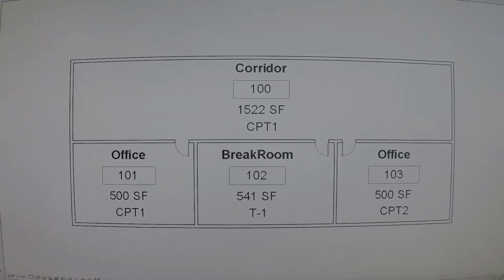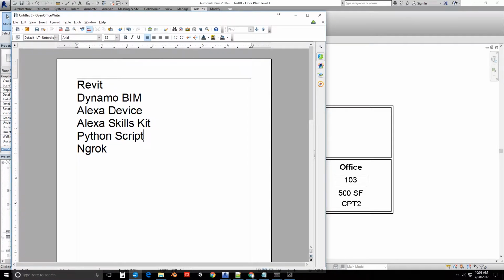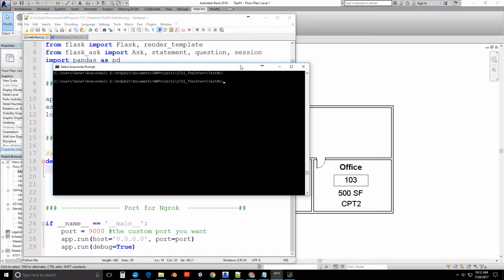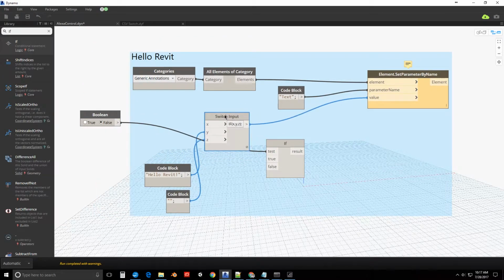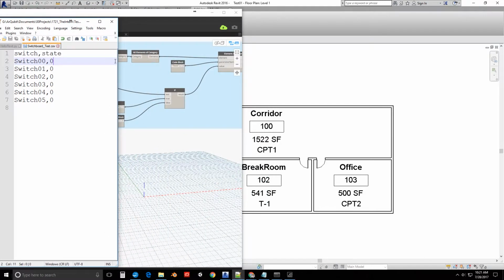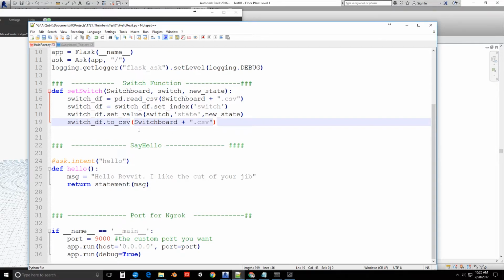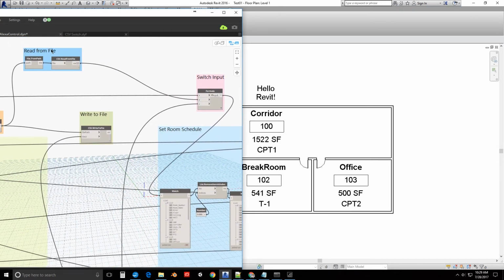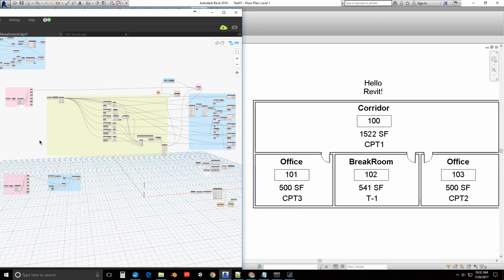Alexa Talks to Revit: Episode 2, Revit Talks Back!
This is an experiment using an Alexa device to manipulate a Revit model.  Below are links to tutorials mentioned in the video.

ADS developer

### Python Code ###
## 7/21/17 Douglas Snider
import csv
import logging
from flask import Flask, render_template
from flask_ask import Ask, statement, question, session

### Start Alexa Stuff ###

app = Flask(__name__)
ask = Ask(app, "/")
logging.getLogger("flask_ask").setLevel(logging.DEBUG)

### Switch Function ###

def setSwitch(Switchboard, switch, new_state):
 switch_df = pd.read_csv(Switchboard + ".csv")
 switch_df = switch_df.set_index('switch')
 switch_df.set_value(switch,'state',new_state)
 switch_df.to_csv(Switchboard + ".csv")

### SayHello

@ask.intent("hello")
def hello():

 setSwitch('file name','switch', '0')
 msg = "Hello Revvit. I like the cut of your jib"
 return statement(msg)

### Port for Ngrok ##

if __name__ == '__main__':
port = 9000 the custom port you want
 app.run(host='0.0.0.0', port=port)
 app.run(debug=True)